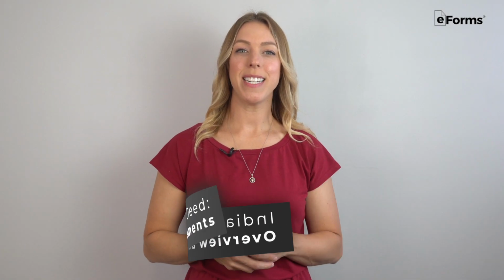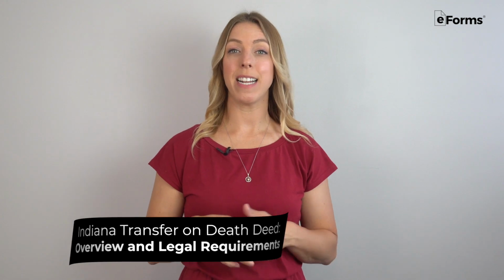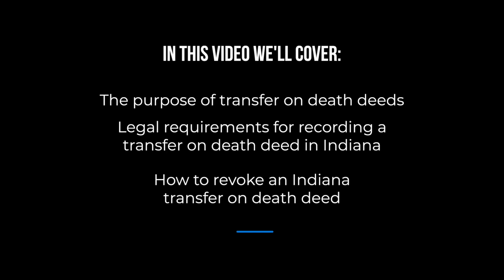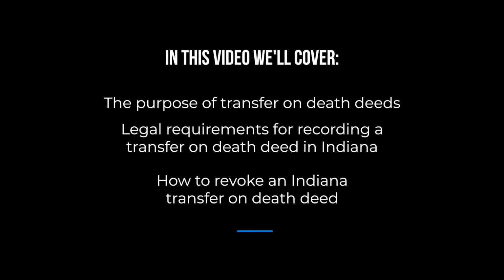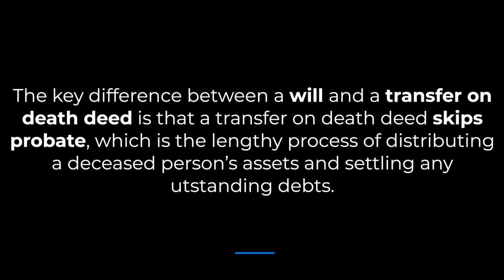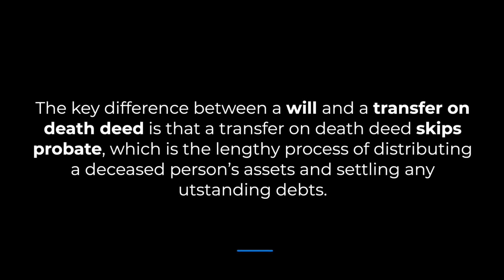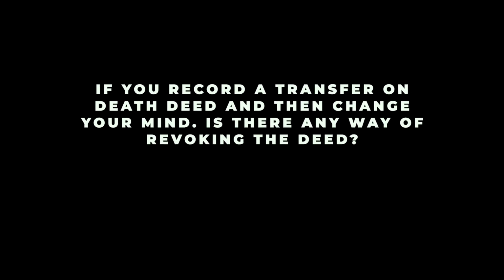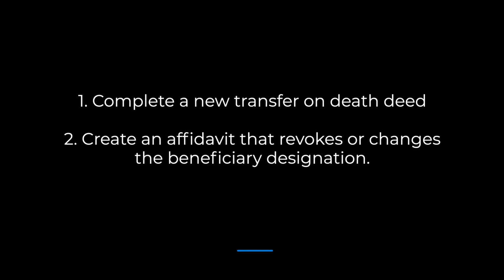Indiana Transfer on Death Deed: Overview and Legal Requirements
Create your own Indiana transfer on death deed instrument using our fillable form

An Indiana transfer on death deed allows you to transfer property to your descendants while skipping probate proceedings.

In this video, we cover:

- The purpose of transfer on death deeds;
- Legal requirements for recording a transfer on death deed in Indiana; and
- How to revoke an Indiana transfer on death deed.

0:00 Intro
0:40 The Purpose of a Transfer on Death Deed
1:07 Requirements
1:25 Legal Description of the Property
1:50 Revoking the deed
2:13 Conclusion